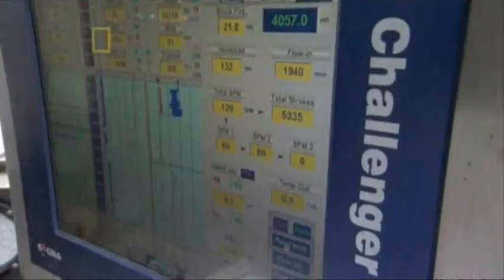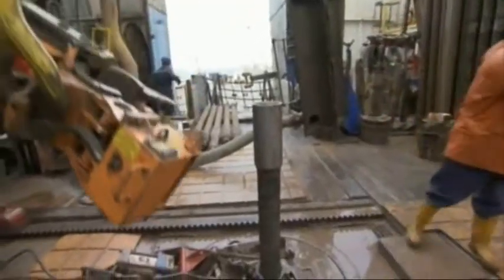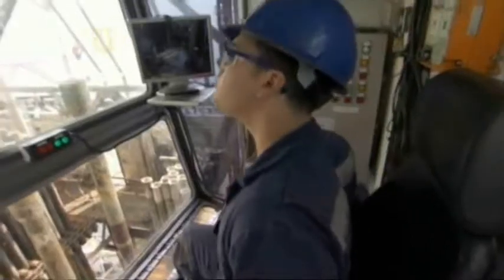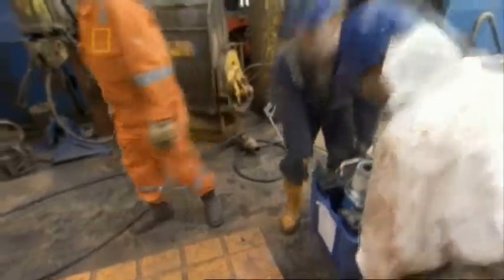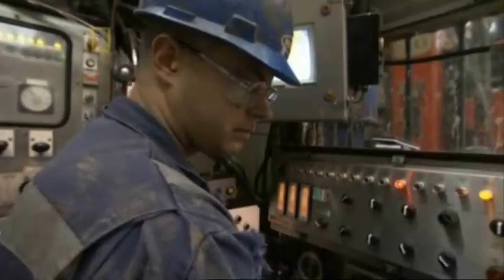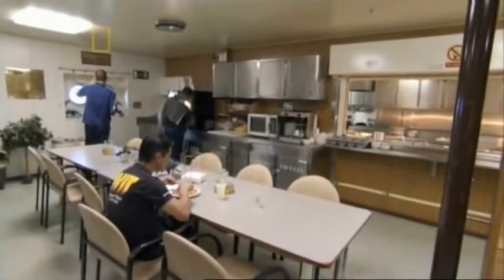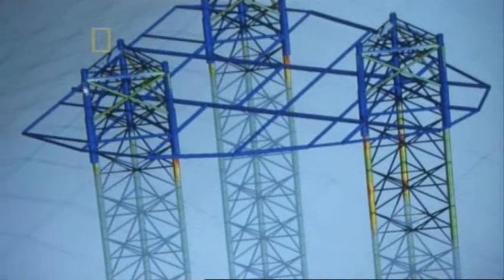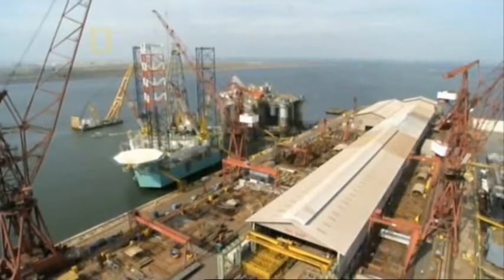Petroleum_5/6_Top_Ultimate_Offshore_Oil_Rig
Extreme Engineer